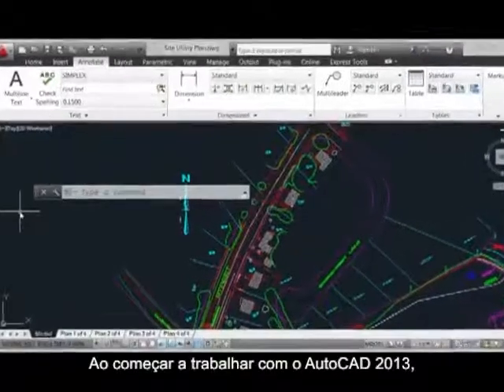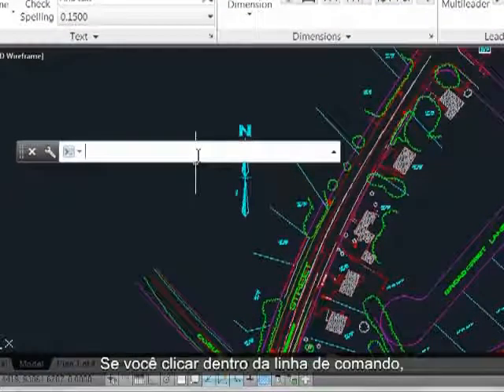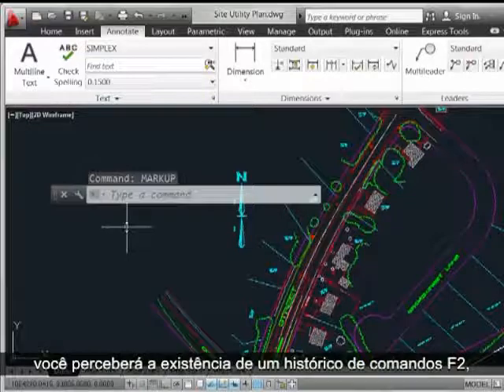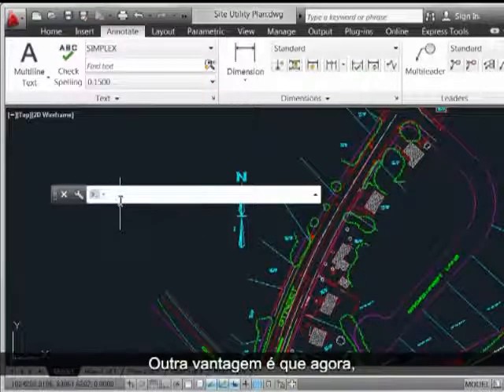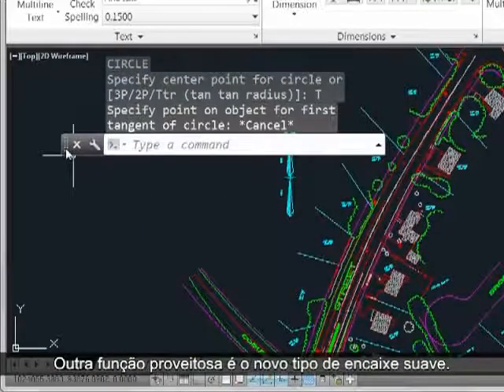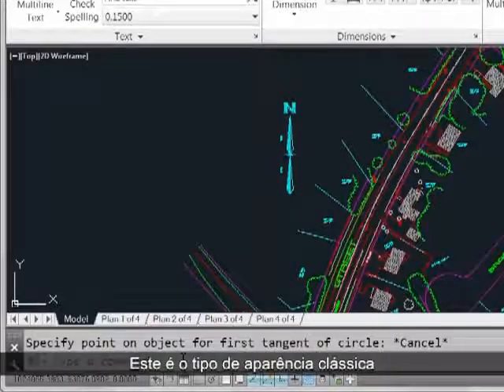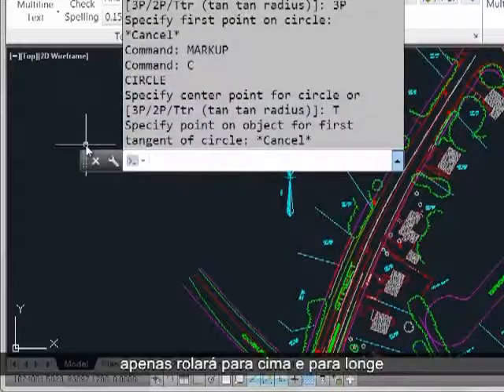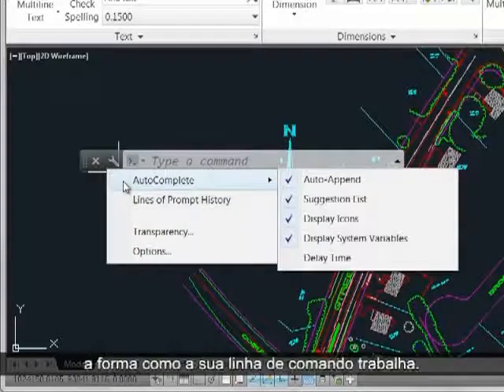AutoCAD 2013 - Linha de Comandos - Introdução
Ao começar a trabalhar com o AutoCAD 2013, provavelmente você perceberá que o prompt de comando não é muito semelhante às versões anteriores.
Agora, ele suporta a transparência em um controle independente de transparência, de modo que ao passar o mouse sobre ele, você pode torná-lo muito opaco e visível, facilitando assim a entrada. Se você clicar dentro da linha de comando, digitar e continuar a usar funções, como por exemplo o preenchimento automático para percorrer a lista e, em seguida, selecionar qualquer coisa que queira na lista de comandos, o prompt de comando manterá a função.